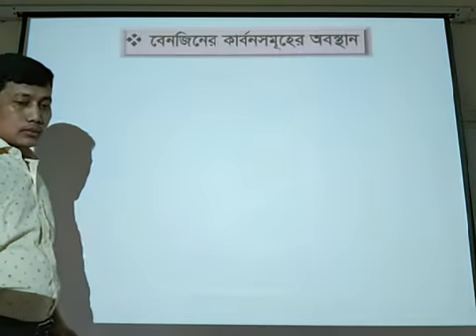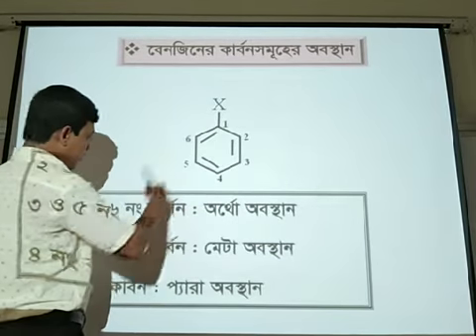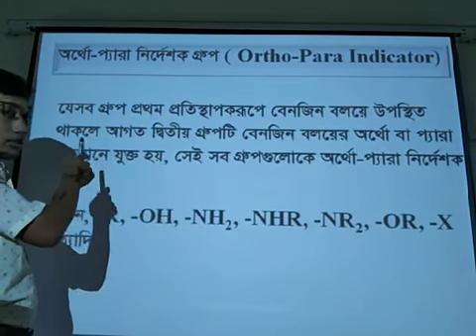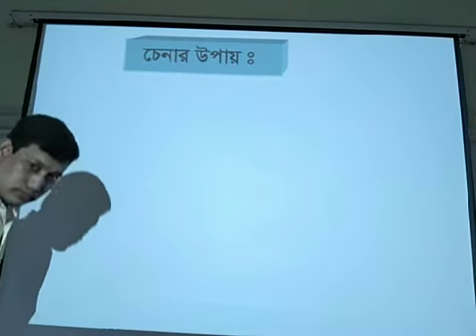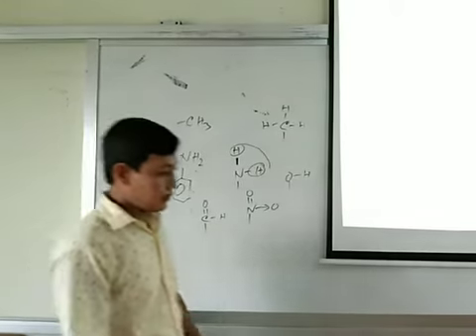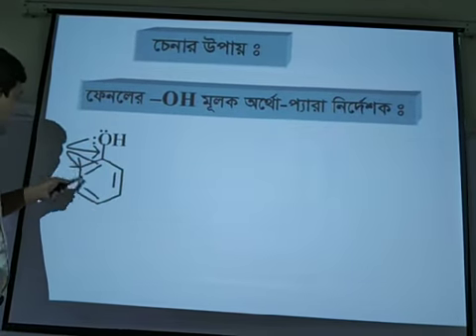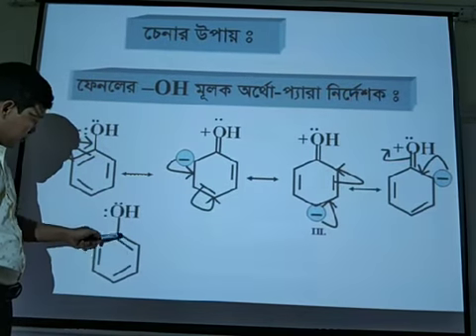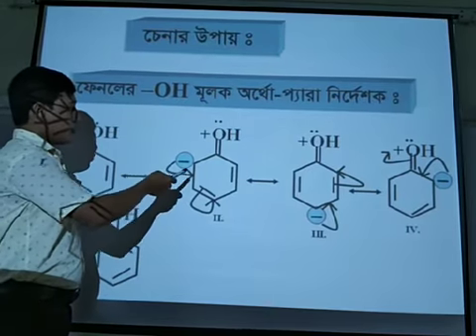Chemistry Learning Centre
Chemistry Online Class